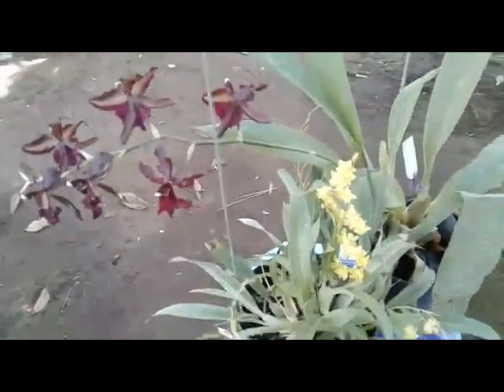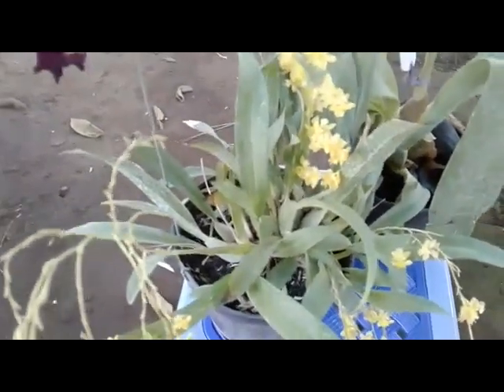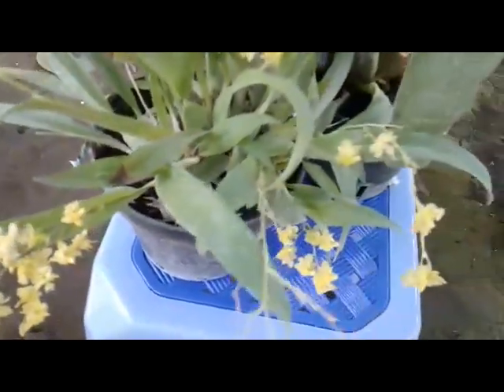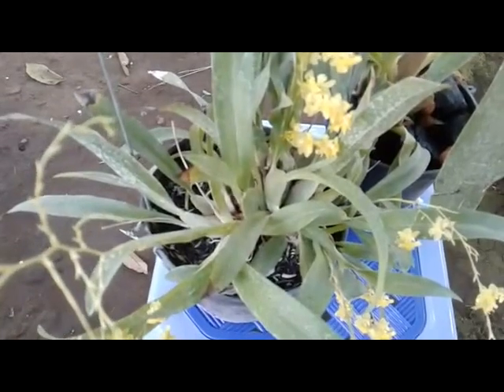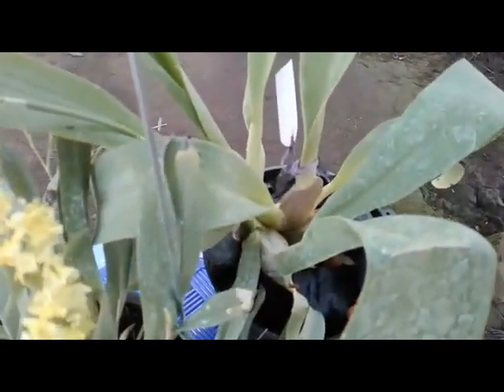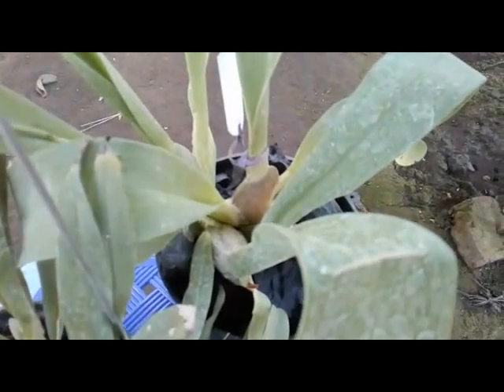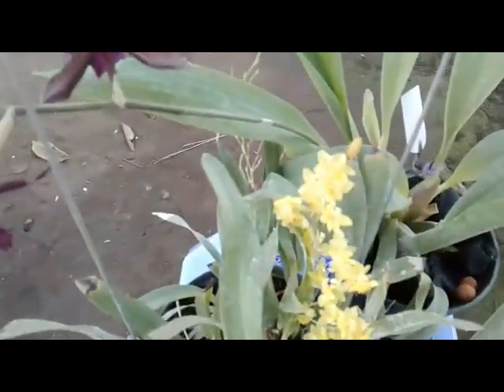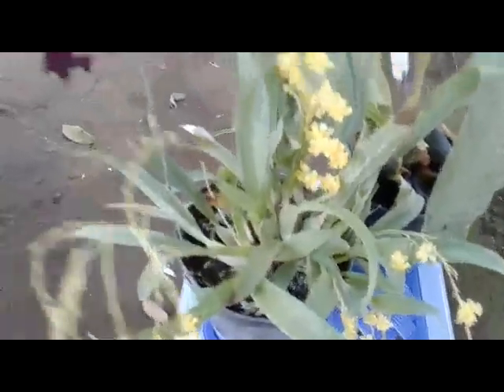Orchid care tips - how I care for Oncidium - Onc. Yellow twinkle & Onc. Masai Red